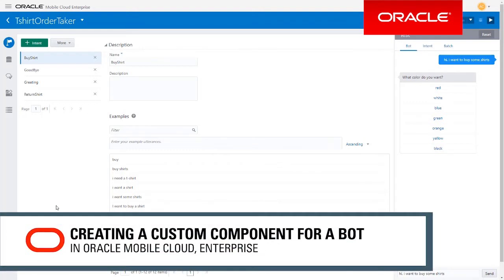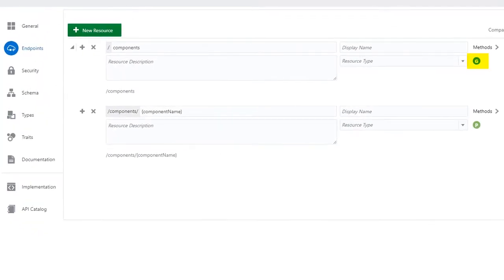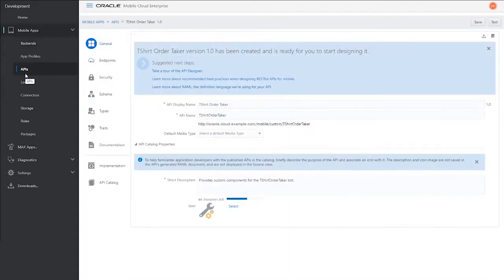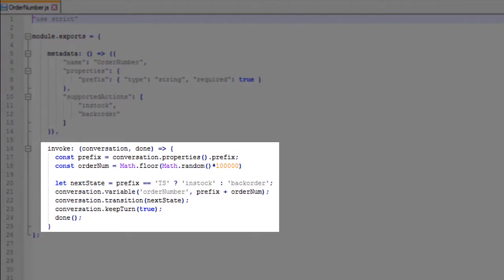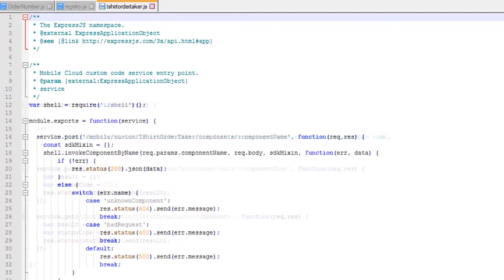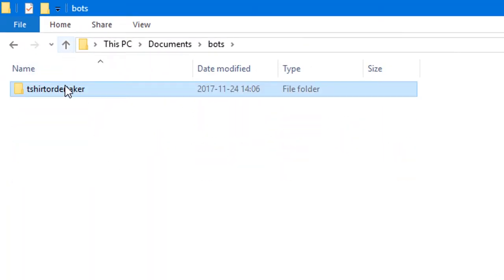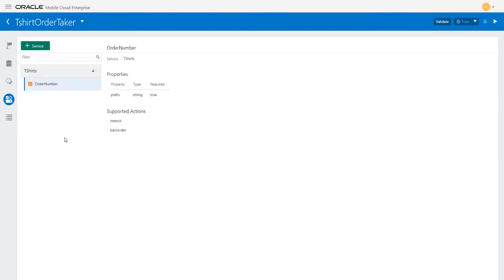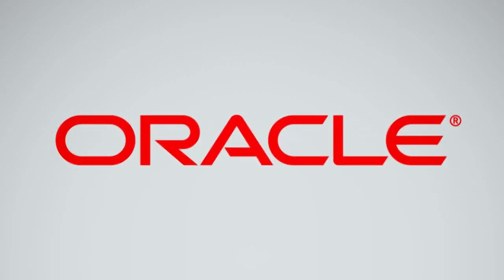Creating a Custom Component for a Bot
See how to build a custom component to perform functions specific to your bot, including pulling data from a backend system through REST calls in response to a customer query.